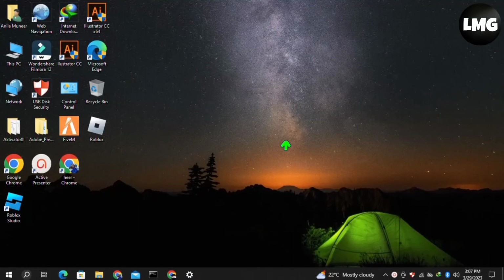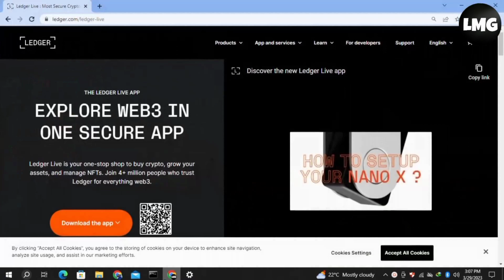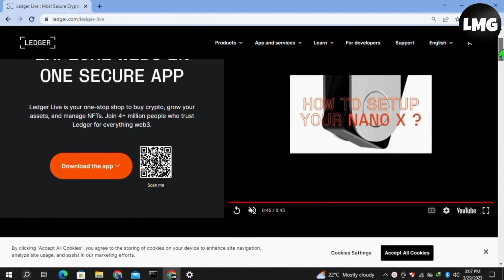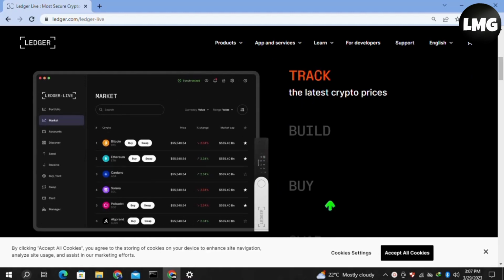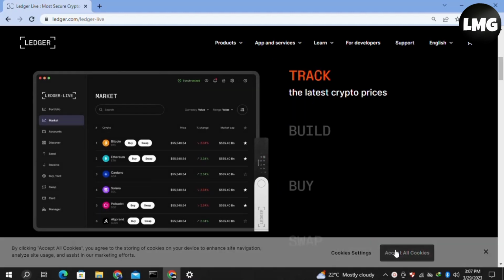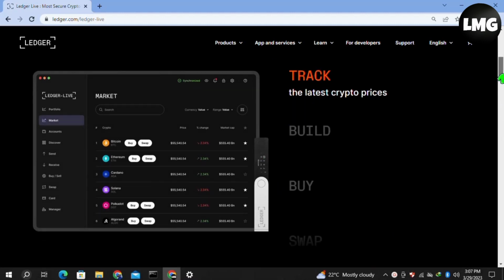How To Fix "Parent account balance is insufficient for network fees" In Ledger Live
How To Fix "Parent Account Balance Is Insufficient for Network Fees" Error In Ledger Live

If you are a Ledger Live user, you might have encountered an error message saying "Parent Account Balance Is Insufficient for Network Fees". This error occurs when you try to send a cryptocurrency transaction, but your parent account balance is not enough to cover the network fees.

This error can be frustrating, but there is a simple solution. In this guide, we will walk you through the step-by-step process to fix the "Parent Account Balance Is Insufficient for Network Fees" error in Ledger Live.

Step 1: Check Your Parent Account Balance

The first thing you need to do is check your parent account balance. To do this, go to the Ledger Live app and select your parent account. Check if the balance is enough to cover the network fees. If not, you will need to transfer more funds to your parent account.

Step 2: Adjust Network Fees

The next step is to adjust the network fees. Ledger Live allows you to customize the network fees based on your transaction urgency. To do this, go to the "Send" tab and click on "Edit fees". Here, you can choose the priority of your transaction and adjust the fees accordingly.

Step 3: Retry the Transaction

Once you have adjusted the network fees and ensured that your parent account has enough balance, you can retry the transaction. This time, the transaction should go through without any errors.

In conclusion, the "Parent Account Balance Is Insufficient for Network Fees" error in Ledger Live can be fixed by checking your parent account balance, adjusting the network fees, and retrying the transaction. By following these simple steps, you can ensure a seamless cryptocurrency transaction experience in Ledger Live.

Were you able to figure out  How To Fix "Parent account balance is insufficient for network fees" In Ledger Live

Share this with a friend who wants to know How To Fix "Parent account balance is insufficient for network fees" In Ledger Live

What do you think of How To Fix "Parent account balance is insufficient for network fees" In Ledger Live